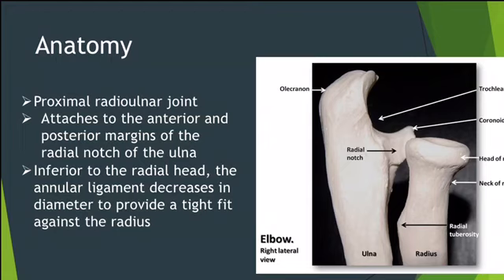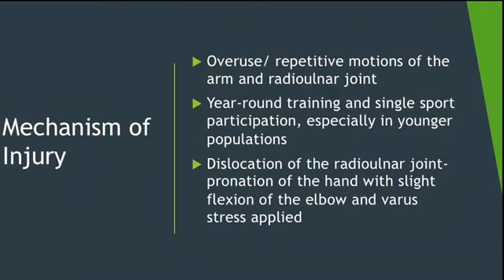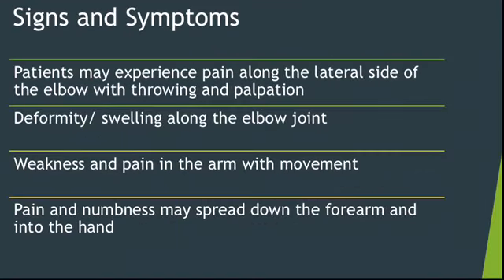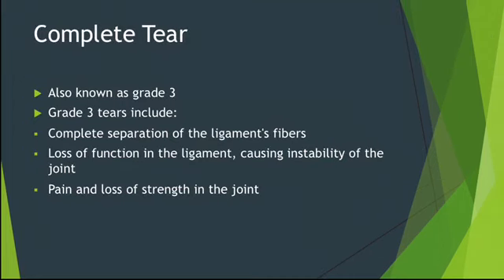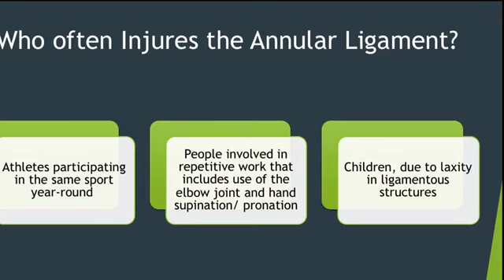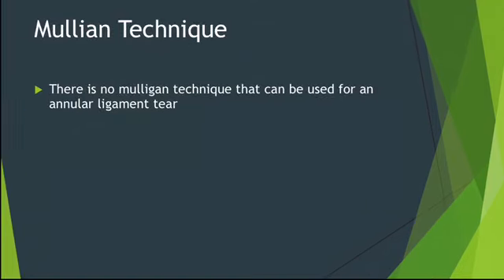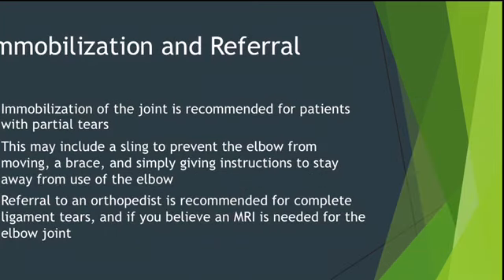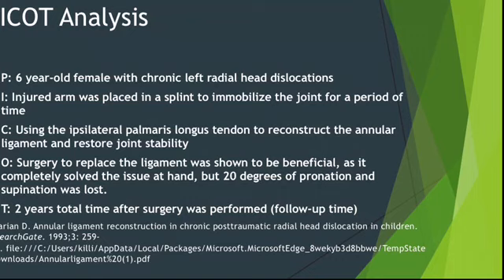K Lott Annular Ligament mp4